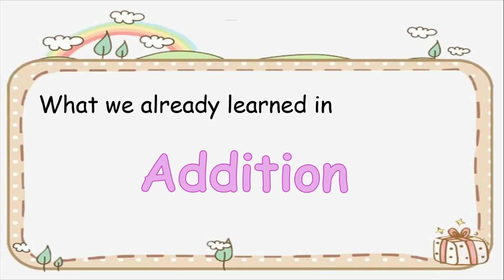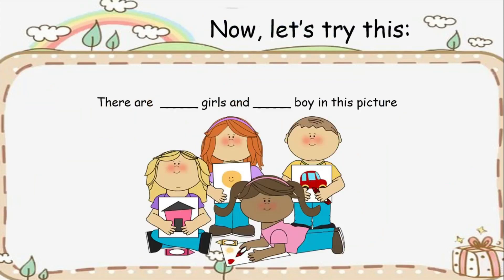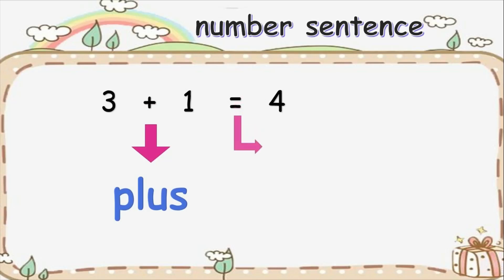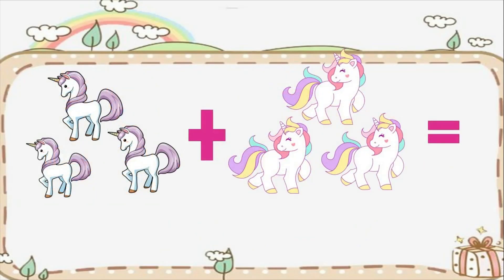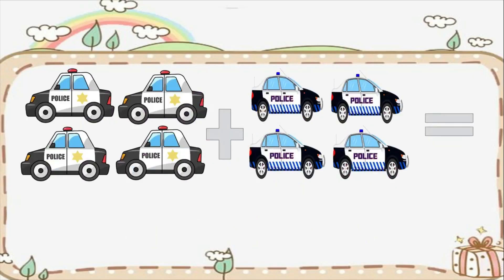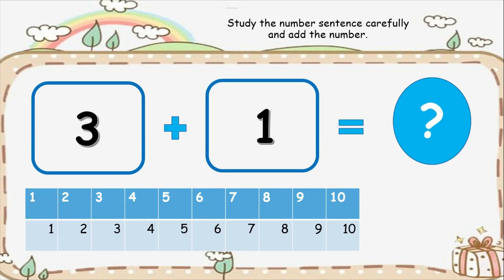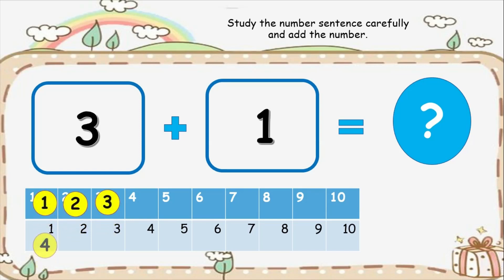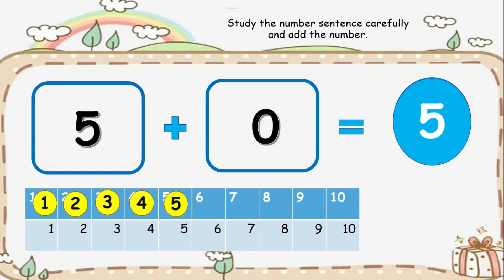Number Sentence l Learning Addition from Pictures to Number sentence l Numeracy with Teacher Jo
Learning numbers and counting should always be a fun activity. Learning addition is easier and more fun if we use pictures. From counting the objects in each pictures and adding them to find their sum, we are now learning how to write it number sentence using plus and equal sign.

Did you enjoy this video? Remember, sharing is caring!

For Parents and Teacher who wants some free Teaching Resources Pack, please subscribe to this channel and Dm me in my Instagram account and I'll send you your Pack  via email.

Resource Pack includes: PowerPoint presentation for the lesson, printable worksheet and flashcards.